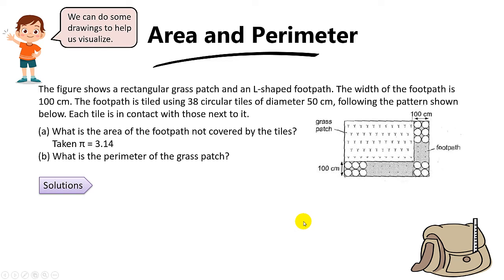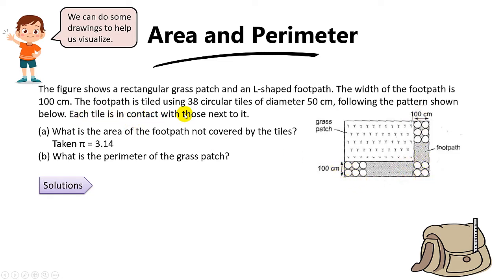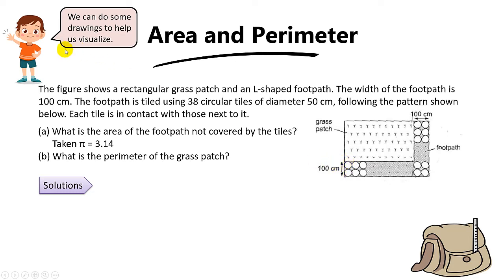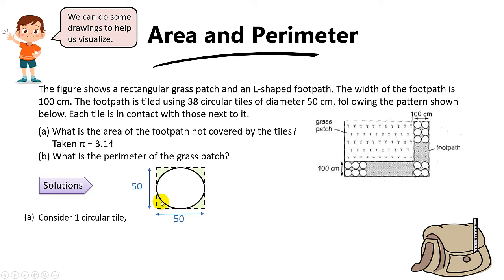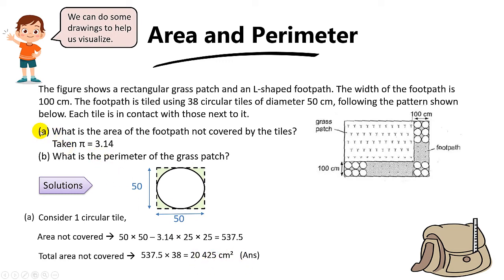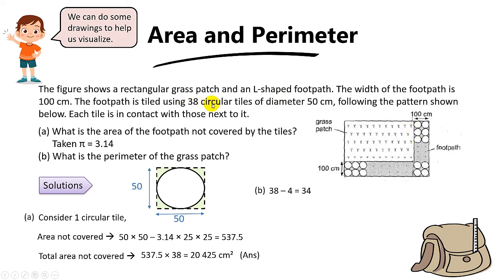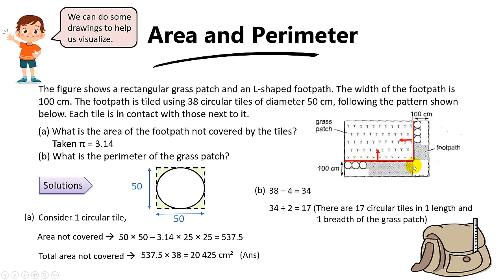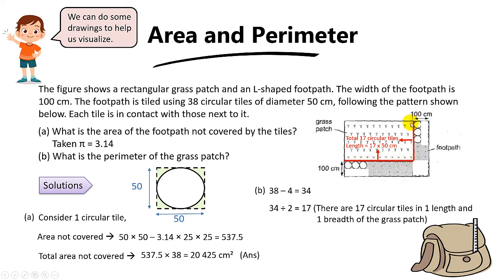Another Tricky PSLE Question on Area and Perimeter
This Area and Perimeter question was from the 2012 PSLE Math paper.

Question:
"The figure shows a rectangular grass patch and an L-shaped footpath. The width of the footpath is 100 cm. The footpath is tiled using 38 circular tiles of diameter 50 cm, following the pattern shown below. Each tile is in contact with those next to it.
(a) What is the area of the footpath not covered by the tiles?
      Taken π = 3.14
(b) What is the perimeter of the grass patch?"

Part a is quite straightforward as you simply find the uncovered area in one circle and multiply the answer by 38.

For part b, it is more tricky as you need to find the number of circular tiles along the length and breadth of the grass patch.

Did you find this question easy or hard?